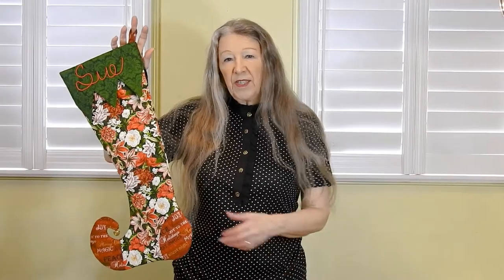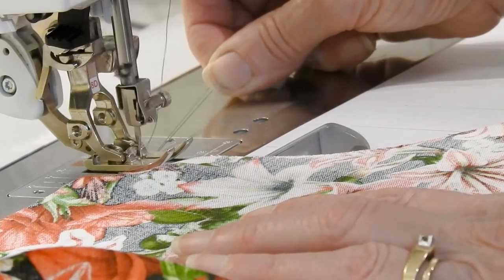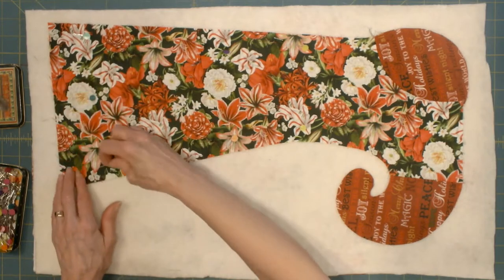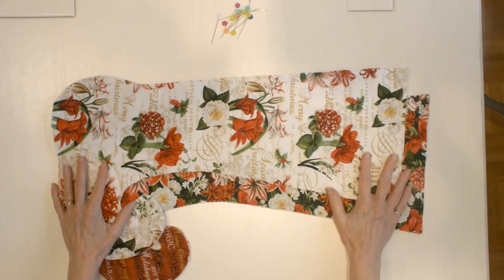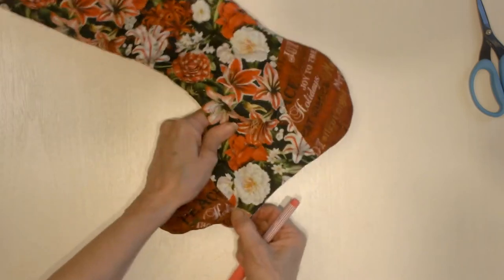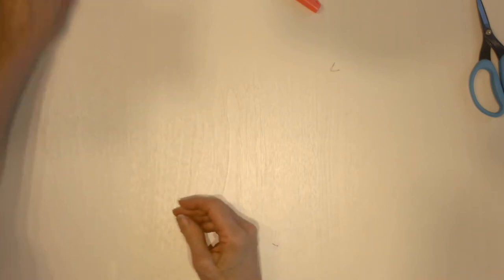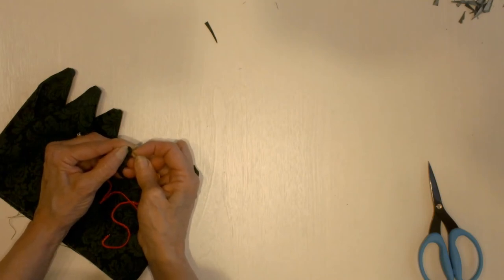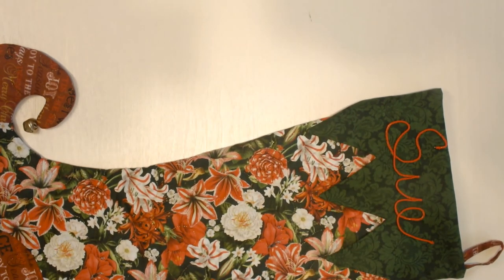How to make a quilted Christmas Stocking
Step-by-step video instructions for making the Christmas Stocking, Northcott Pattern PTN2924